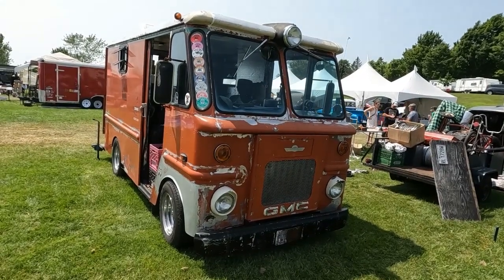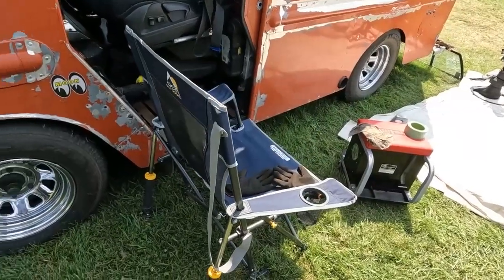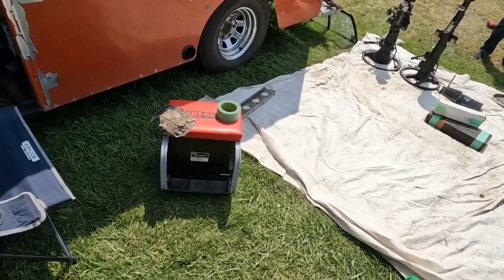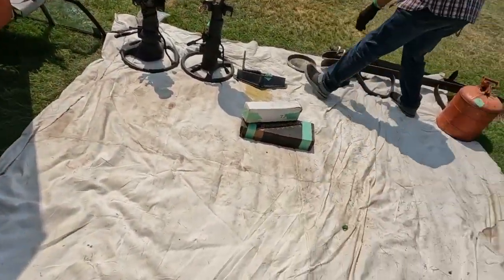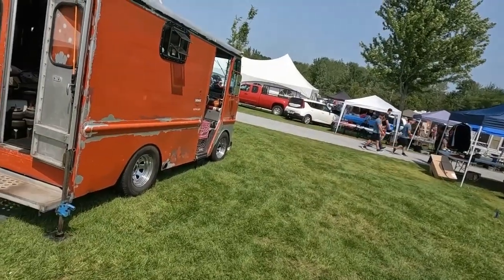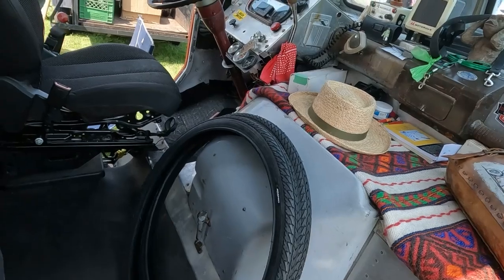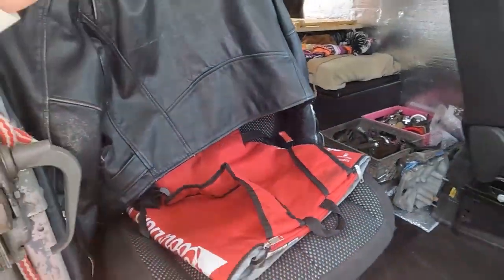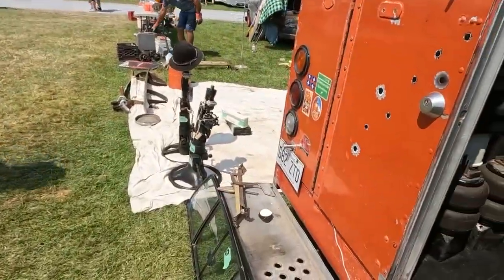7 28 24 RARE '68 GMC GRUMMAN STEP VAN STILL WORKING SEEN AT GRANBY QUÉBEC SHOW